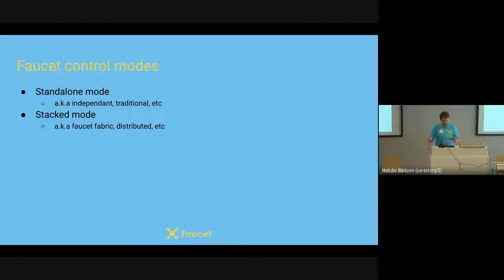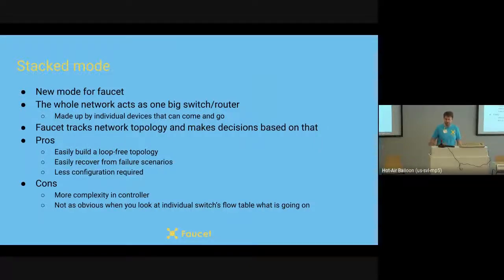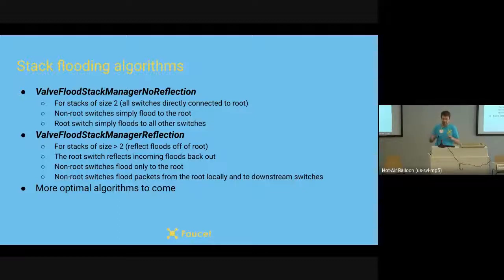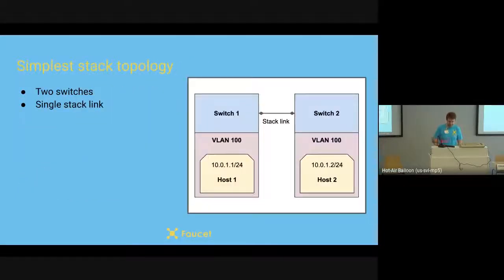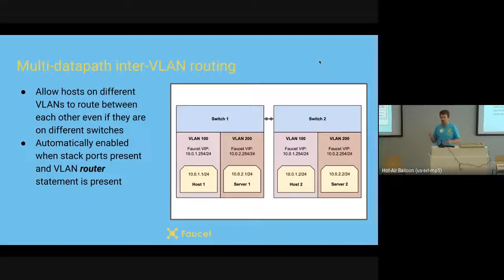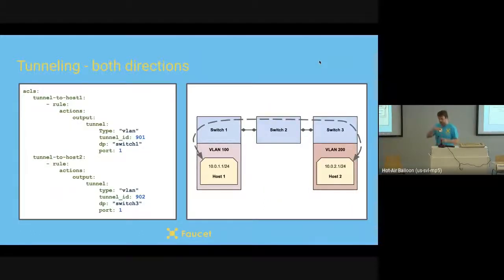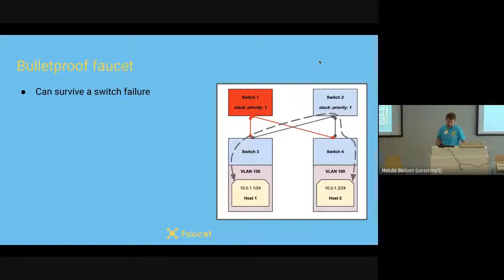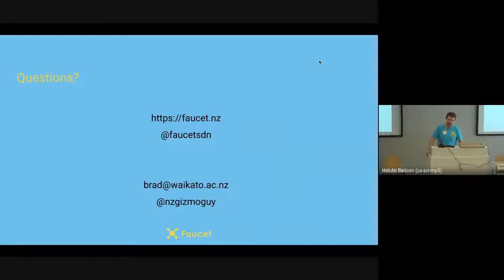Brad Cowie - FAUCET distributed switching: The whole is greater than the sum of its parts